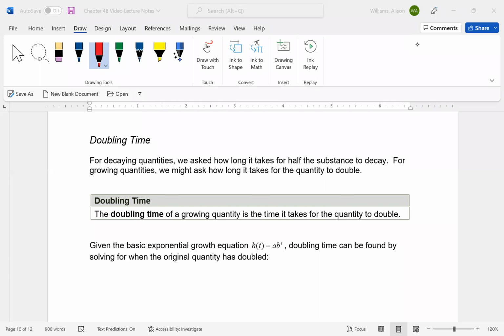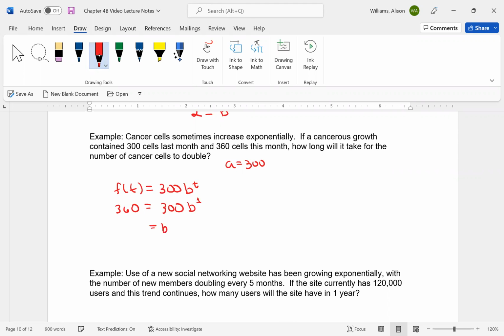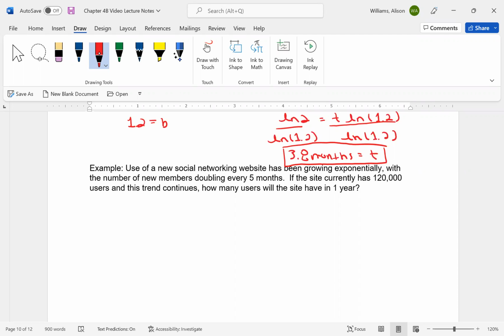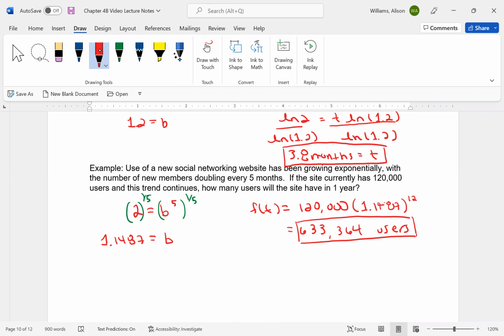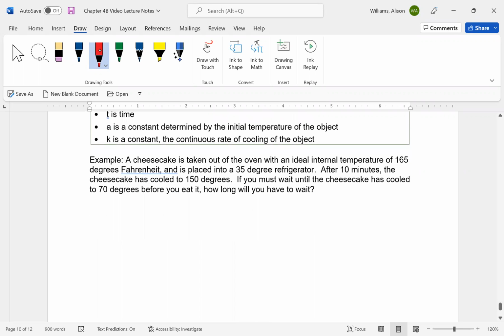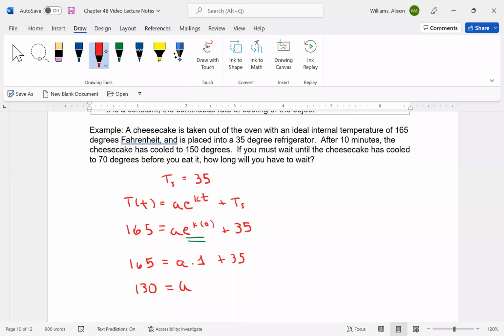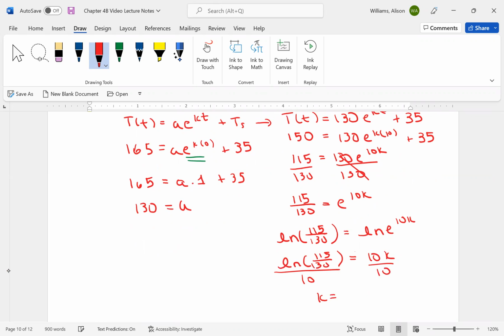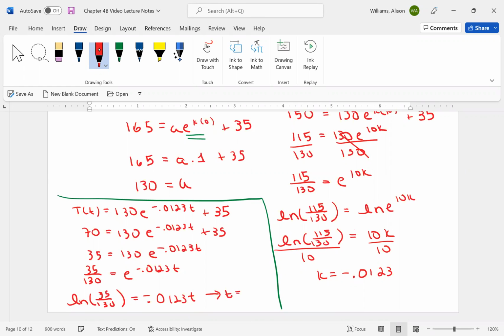More Examples of Exponential Models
Doubling Time and Newton's Law of Cooling